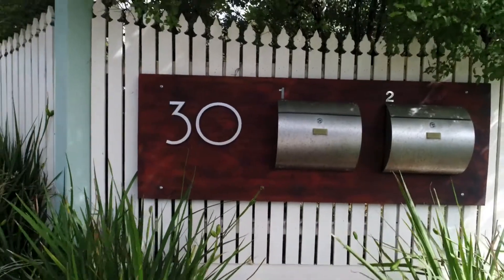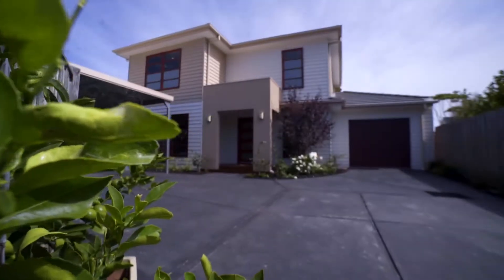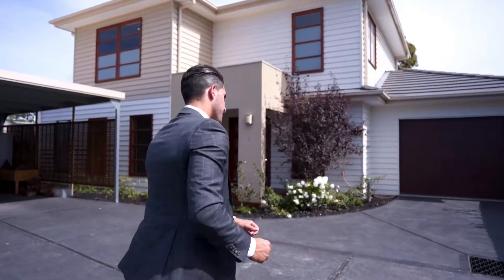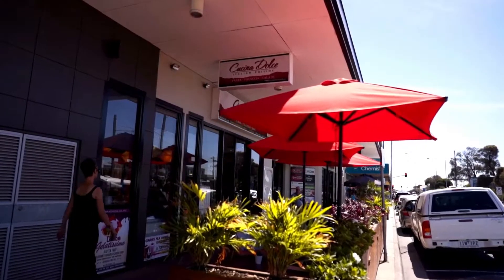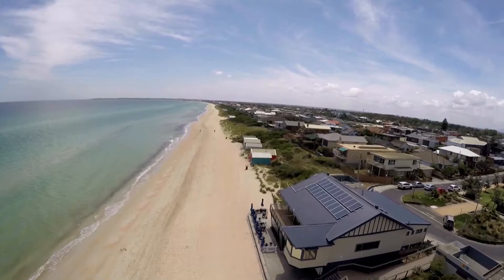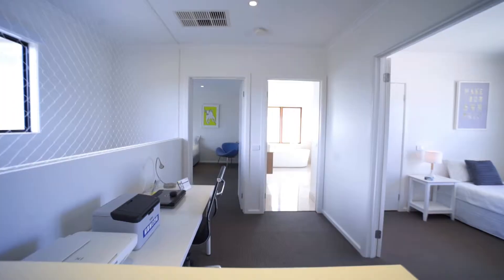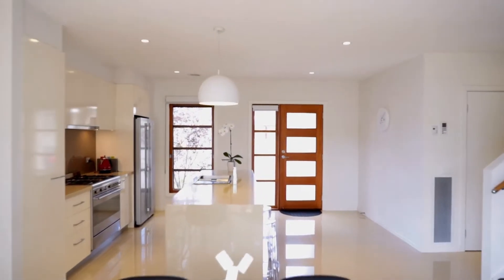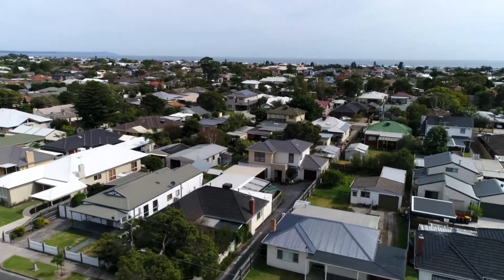2/30 Munro Avenue, Edithvale